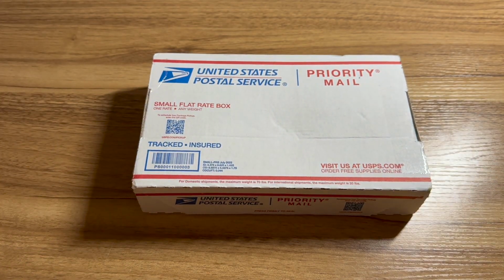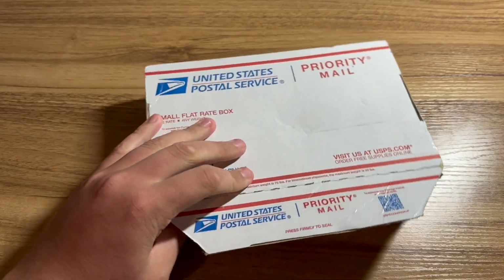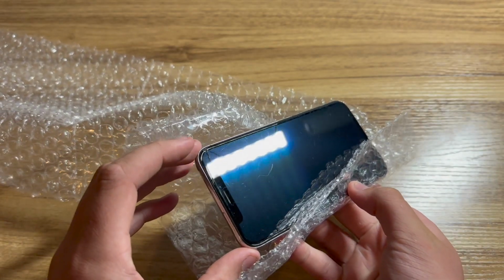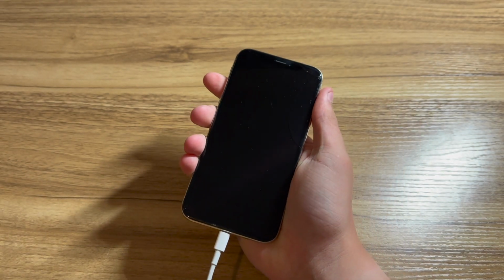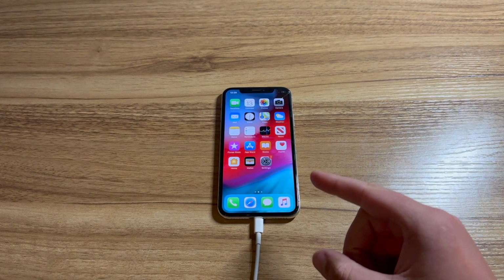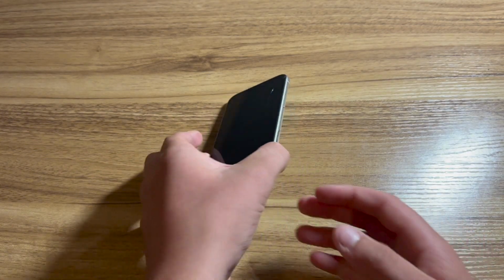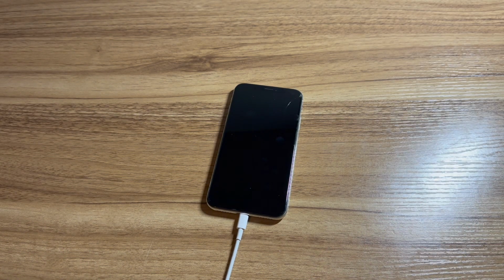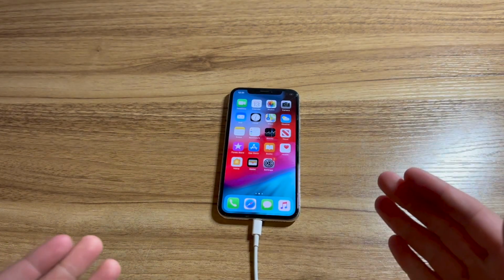$110 iOS 12 iPhone X Unboxing - Good Deal?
In this video, I'll unbox the iOS 12.4.1 iPhone X I bought on eBay for $110. This iPhone will be used a secondary camera and media device alongside my iPhone 14 Pro. Watch until the end to see what I received!

Keep in mind I don't make money from these videos yet so it'd be greatly appreciated!

My eBay store